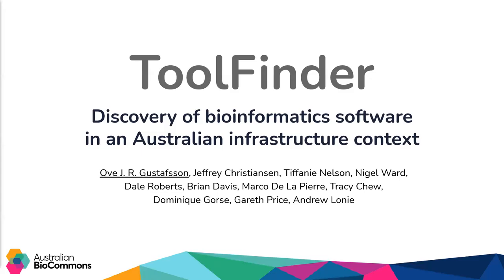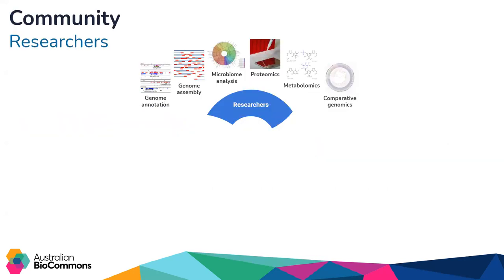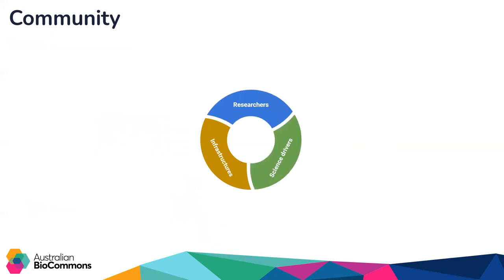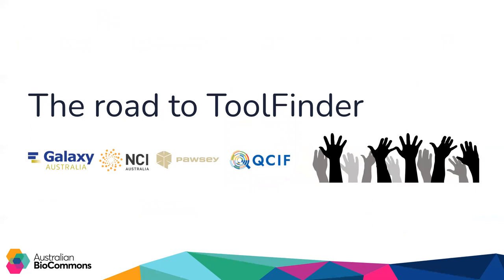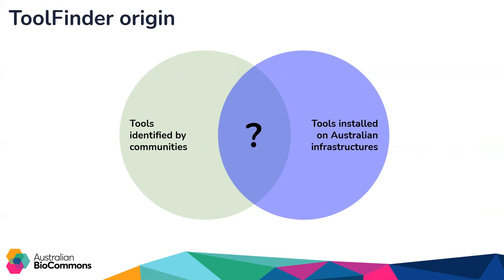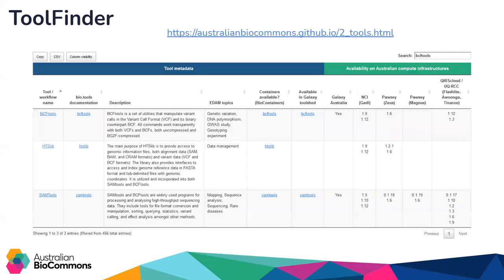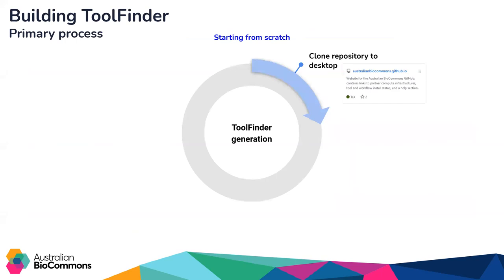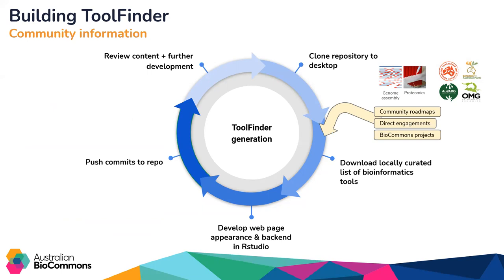Australian BioCommons ToolFinder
The discovery of bioinformatics software for a particular purpose, and where it can be accessed to support research, can be challenging for both bench/wet-lab life scientists and bioinformaticians. Multiple Australian BioCommons community consultations highlighted a need for resource discoverability, and so we have created a searchable compendium of bioinformatics software (ToolFinder) that also highlights availability across major Australian research focused compute infrastructures including QRIScloud, the National Computational Infrastructure (NCI), Pawsey Supercomputing Centre (Pawsey) and Galaxy Australia.

The BioCommons maintains a central register of bioinformatics software, sourced from consultations with Australian life science researchers. Supported by collaborations with the Queensland Cyber Infrastructure Foundation (QCIF), NCI, Pawsey, Galaxy Australia and the ELIXIR Tools Platform in Europe, this register includes (a) metadata sourced from the global bio.tools registry and (b) facility supported software versions installed across Australian infrastructures. The register is publicly available

ToolFinder provides rich descriptions of software use and features, links to international registries (bio.tools, biocontainers, Galaxy toolshed) for more information, and connects this to a landscape view of installation across Australian computational infrastructures. ToolFinder currently has more than 400 entries.

ToolFinder makes the Australian bioinformatics software ecosystem more tangible for researchers. It integrates with global software registries, and presents pathways for software discovery and use on Australian infrastructures. A similar WorkflowFinder is being planned.

Speaker: Dr Johan Gustafsson, Australian BioCommons.

This presentation took place on 15th October 2021 as part of the eResearch Australasia 2021 Conference.

The slides from this presentation are available on Zenodo.